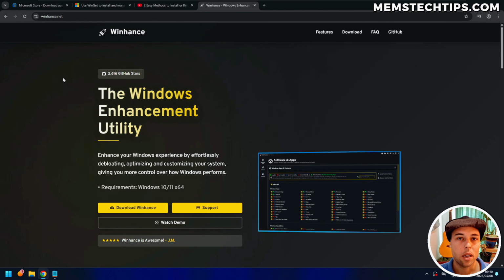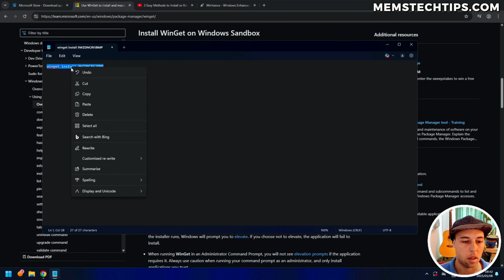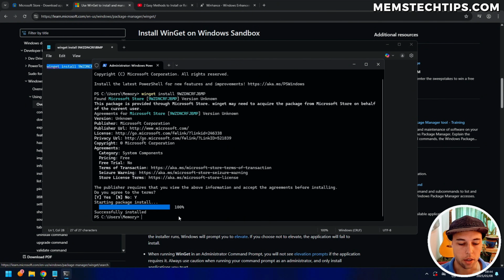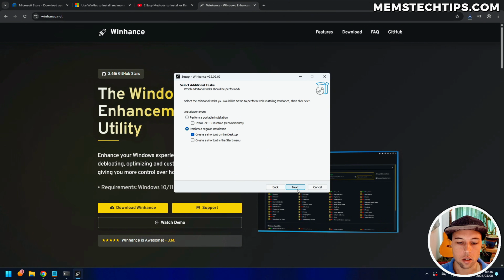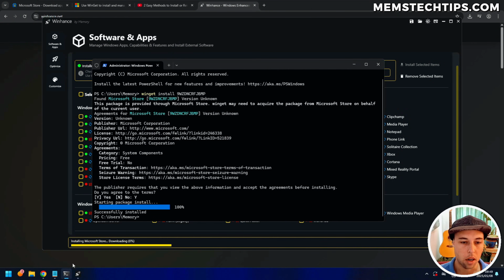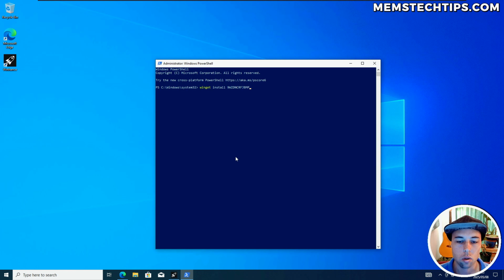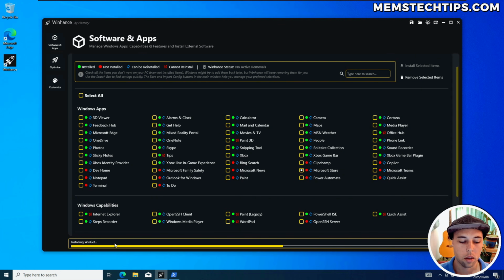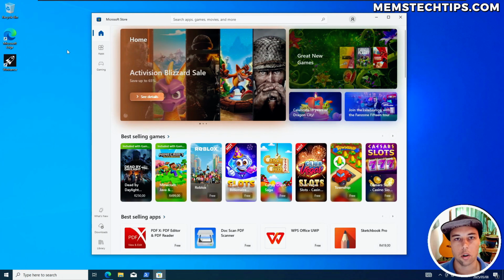The BEST Way to Install or Reinstall the Microsoft Store on Windows 11 & 10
In this video, I'll show you an easy method you can use to install or reinstall the Microsoft Store on Windows 10 & Windows 11. If the Microsoft Store is missing from your computer because you uninstalled it or maybe because you're using an IoT Enterprise LTSC version of Windows, you can use the method I show in this video to install or reinstall the Microsoft Store and get it working again.

⏱️ CHAPTERS:
00:00 - Installing the Missing Microsoft Store with WinGet (PowerShell)
02:04 - Installing Microsoft Store with Winhance (GUI Alternative)
03:42 - Windows 10 WinGet Special Considerations